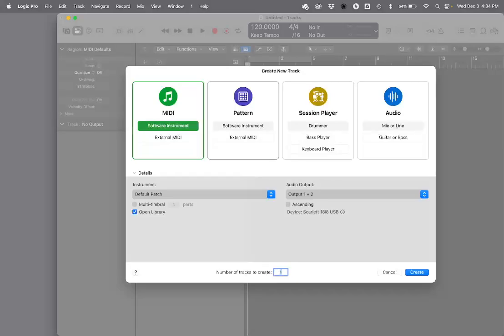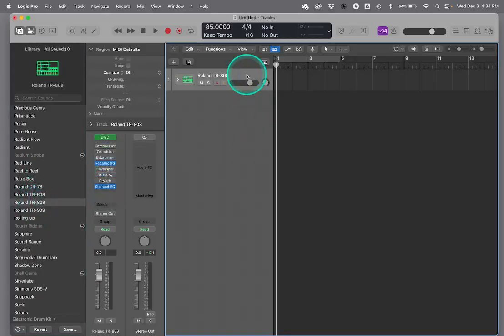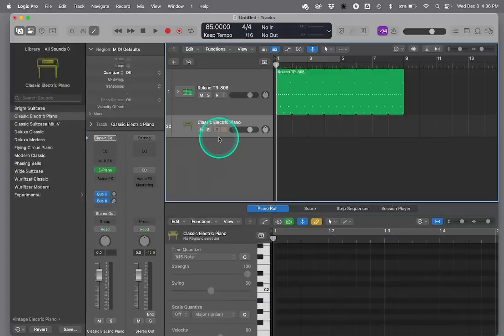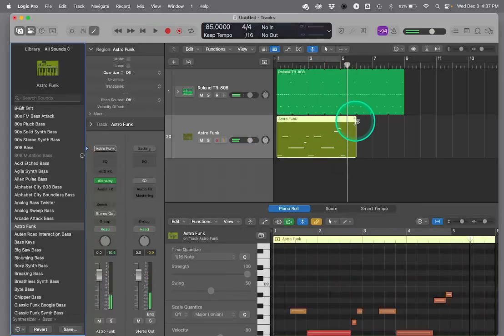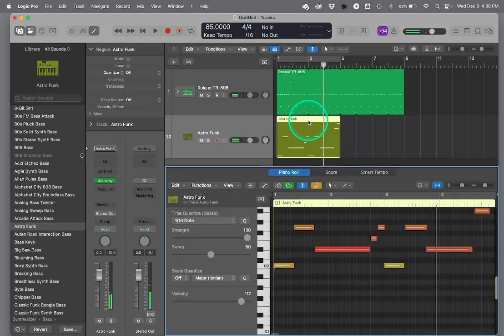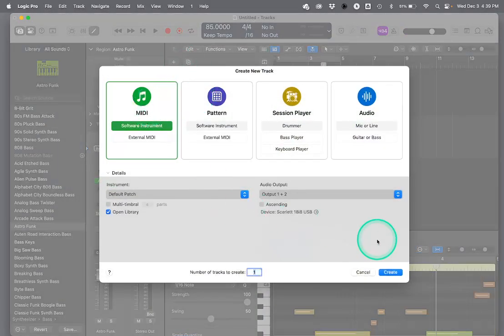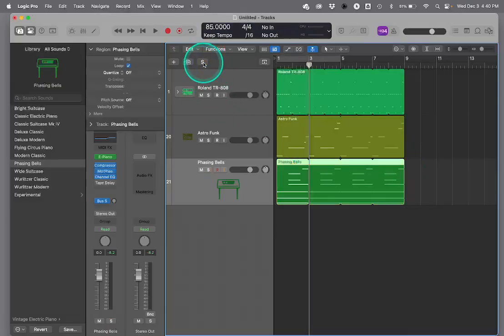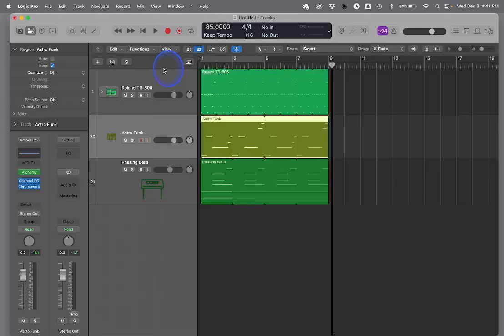MIDI Sequencing in Logic